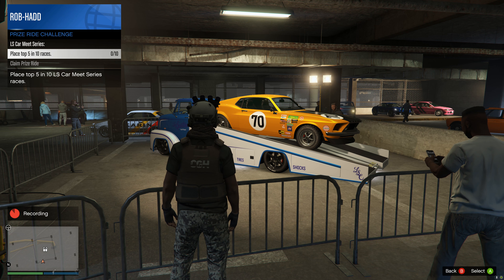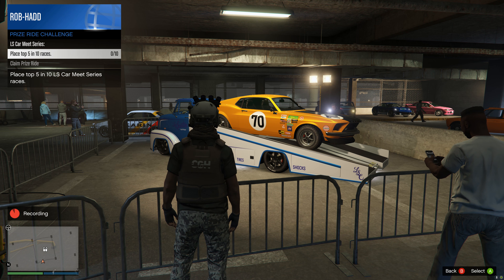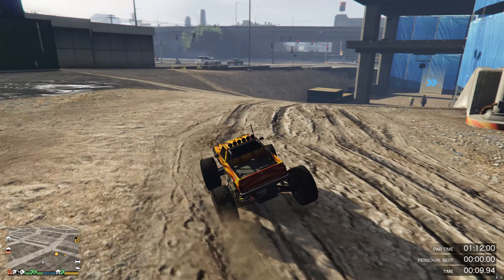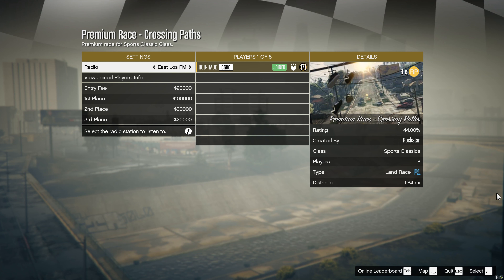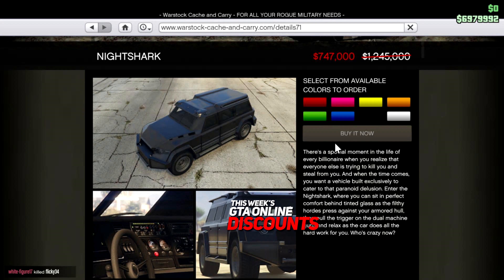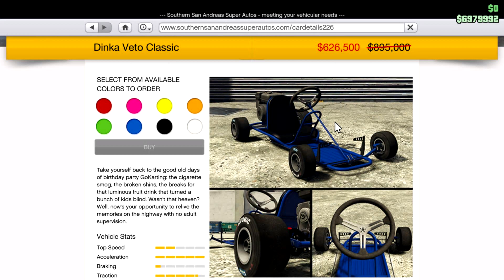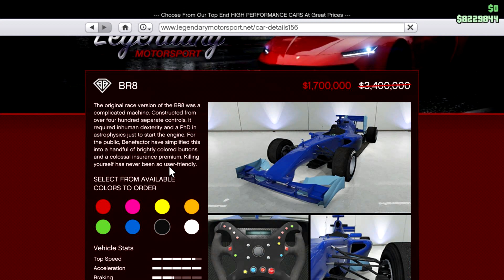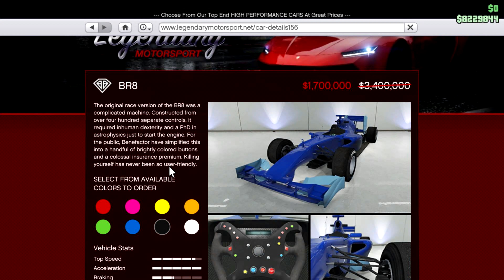GTA Online Update: Pfister Growler (Los Santos Tuners DLC)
The very stylish Pfister Growler makes its way into GTA Online this week. Purchase your very own from Legendary Motorsports for a trade price of $1,220,250 and a full price of $1,627,000. Plus go back to your childhood days and try out the brand new Kart Krash: Full Auto gamemode.